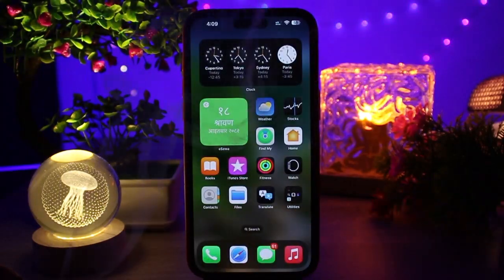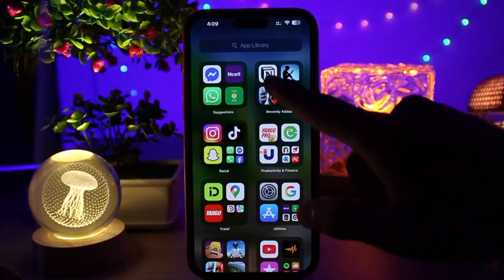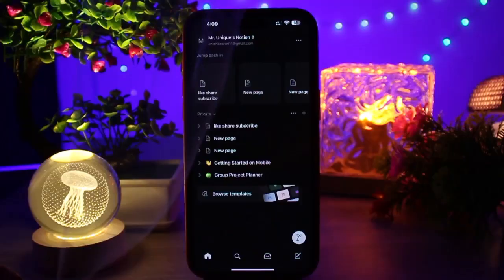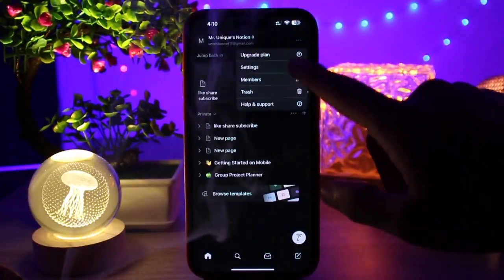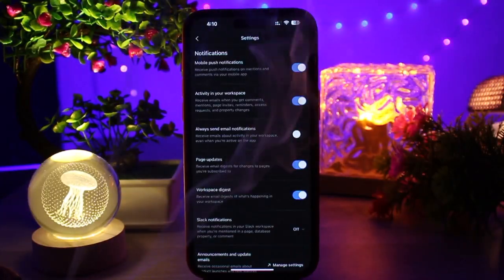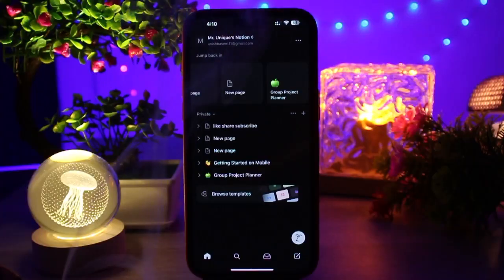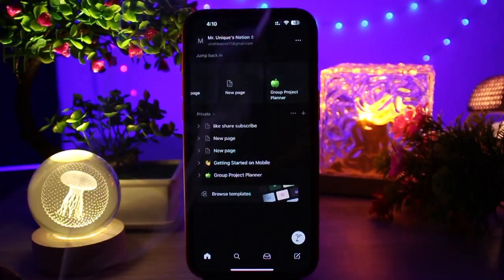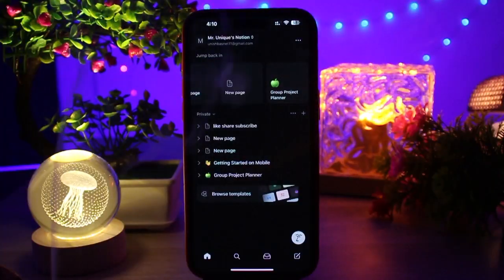How to Archive or Remove a Team Space from Your Notion Workspace - 2025